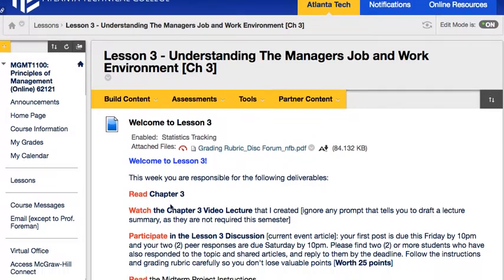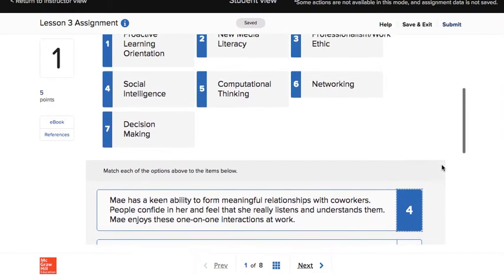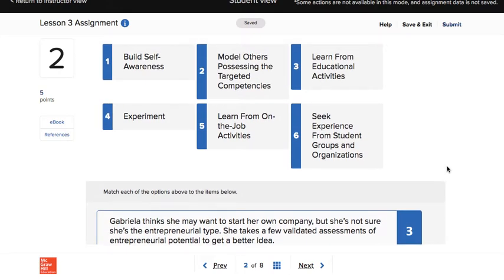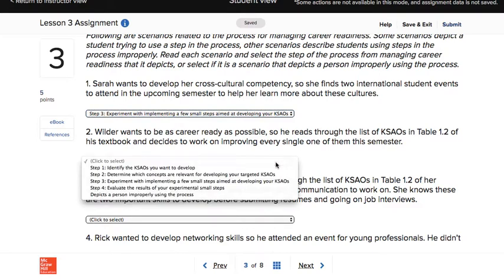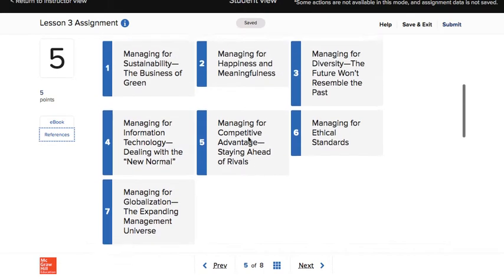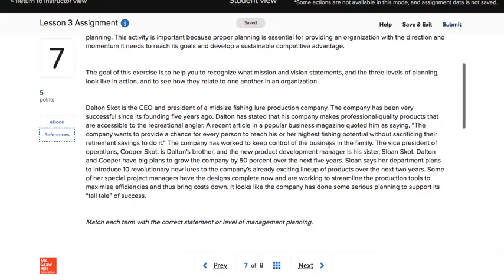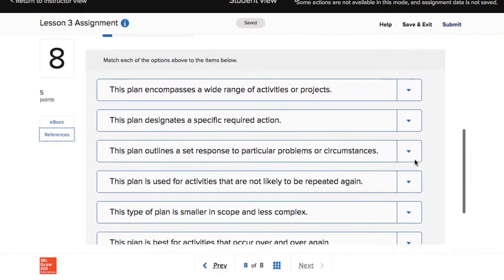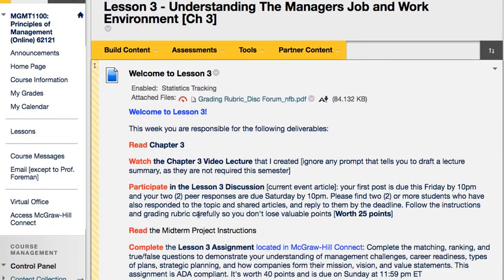How to Complete Lesson 3 Assignment in Connect [Mgmt 1100]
This video is for Management 1100 students attending Prof. Foreman's class at ATC. This is a step-by-step video on how to complete the Lesson 3 Assignment in Connect. If you are a current Mgmt 1100 student at ATC and have questions, please send them to Prof. Foreman's ATC email.